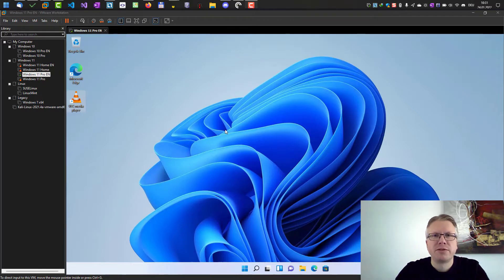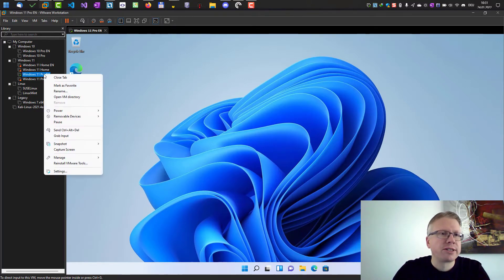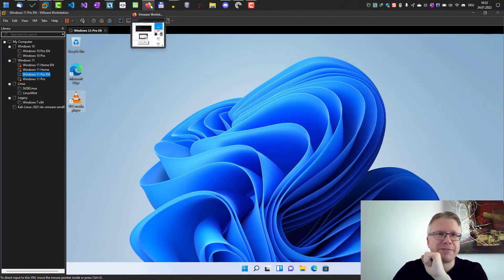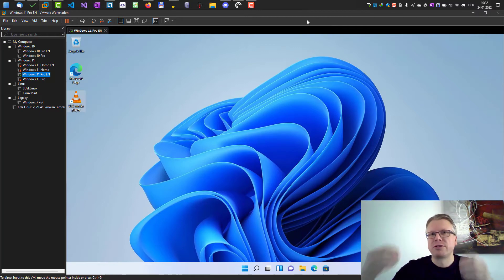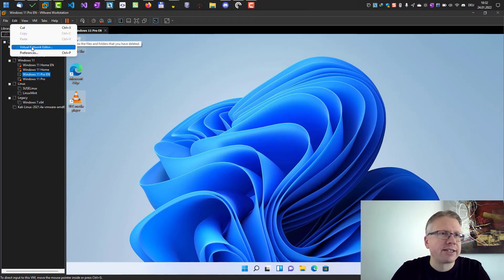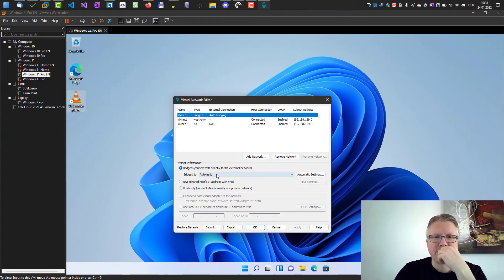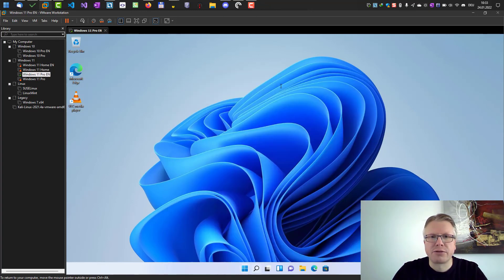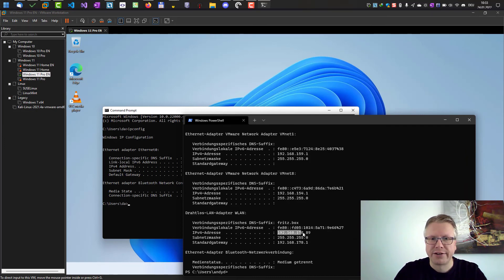Vmware Workstation access to the local network with DHCP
Windows VM with bridged networking and DHCP, here I did not get a valid IP address assigned at first.
By default VMs in Vmware use NAT, that is Network Address Translation, this gives the VMs fancy access to the internet, but the local network and access to other devices is off limits.
Stupidly, I wasn’t assigned a real IP address, just one in the form of 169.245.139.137 something.
I wanted to give a Windows VM access to the local network. From VirtualBox I knew the procedure that you switch to a hybrid network, i.e. the VM then uses the LAN connection of the host device and ideally also gets an IP address assigned.
In VMWare Workstation I have also set this. Unlike VirtualBox, however, the setting for which adapter it should use is missing here.